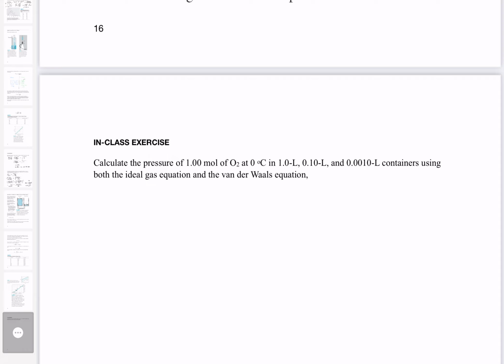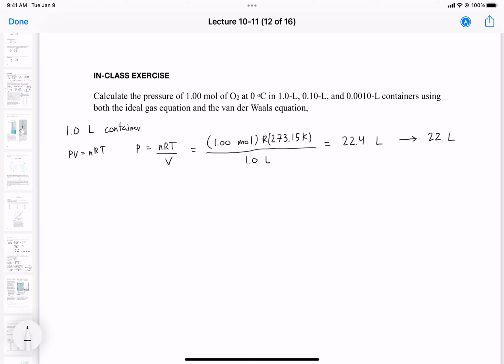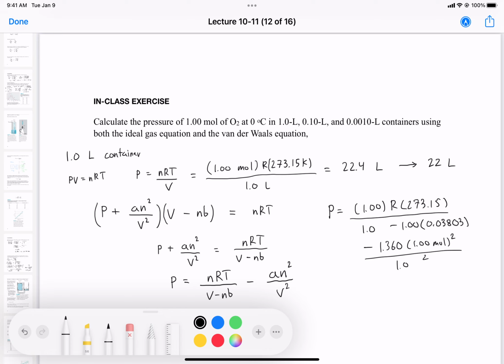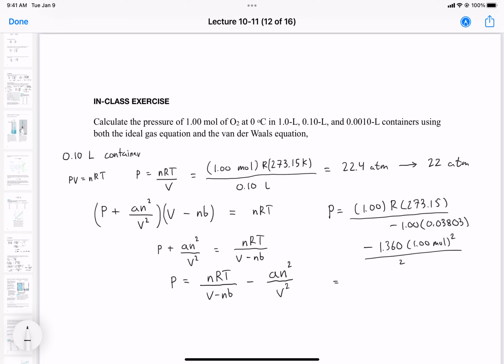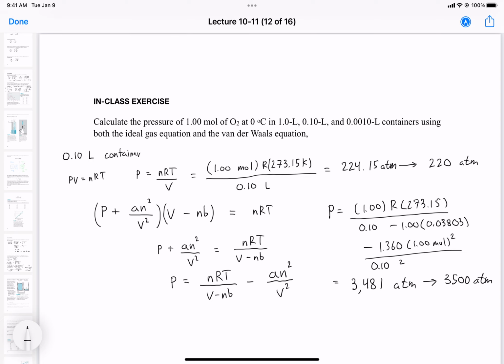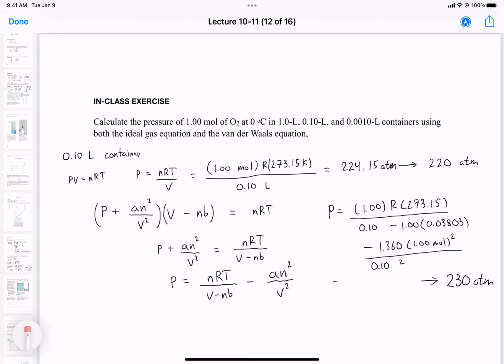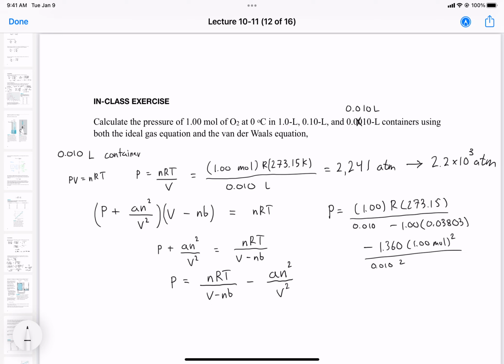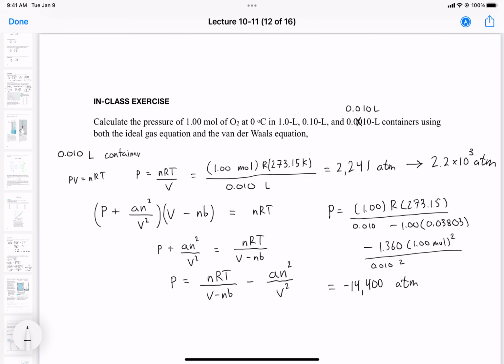Lecture 11 Part 4: Gases - The Van der Waal Correction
Here we talk about the correction to the ideal gas law and see how this compares to calculations with the ideal gas law.